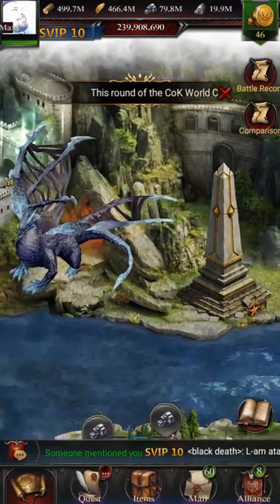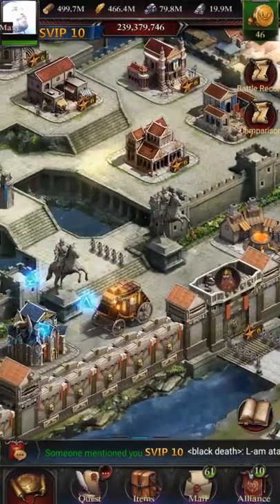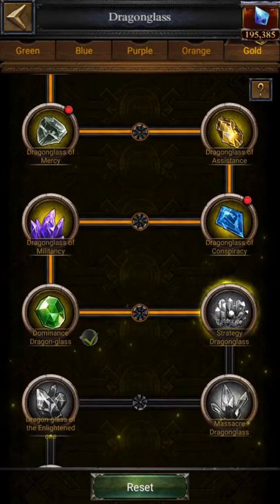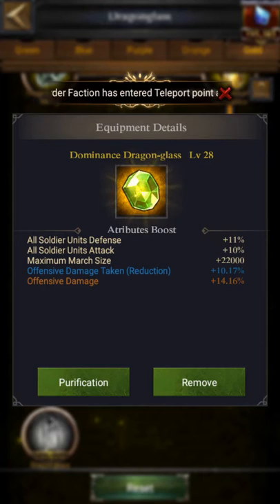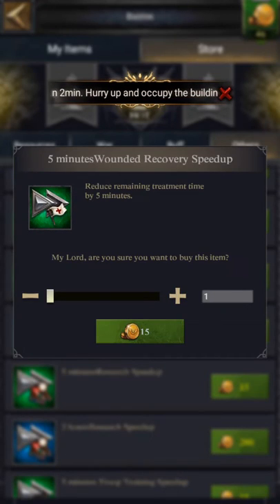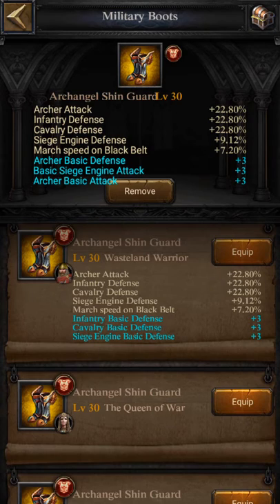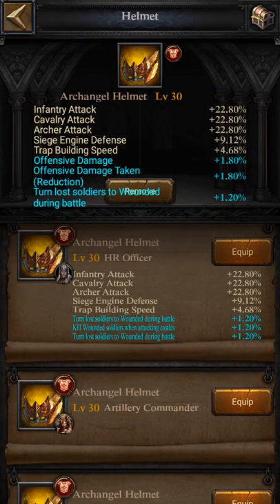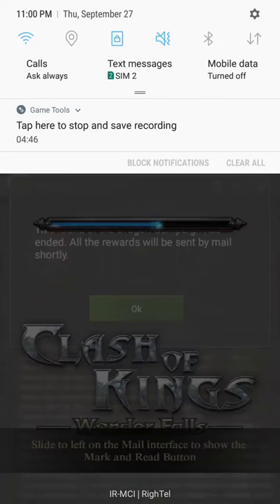Clash of kings world cup settings (how to fix your castle)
Hello guys.  In this video i tried to keep it short and show you guys how to fix your castle for the world cup.  I will post new  short videoes for each part fixing for those would like to see it in a more detailed way.